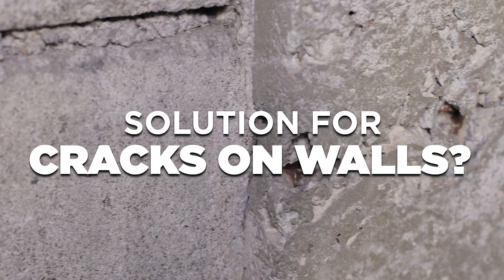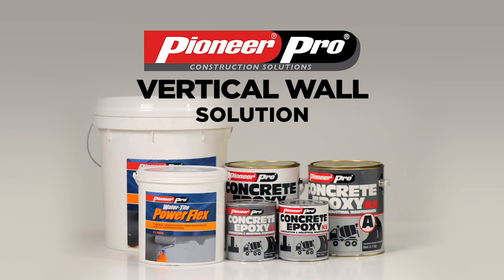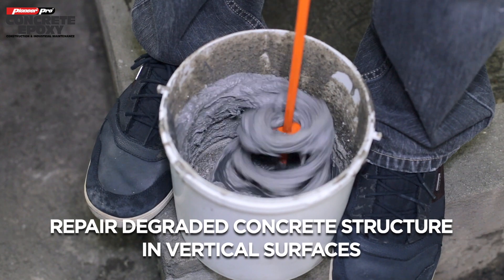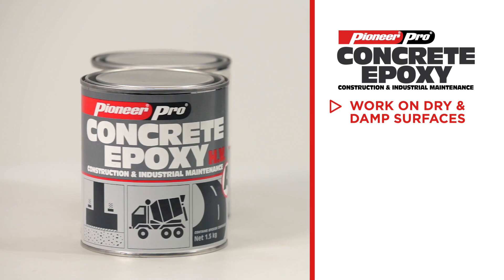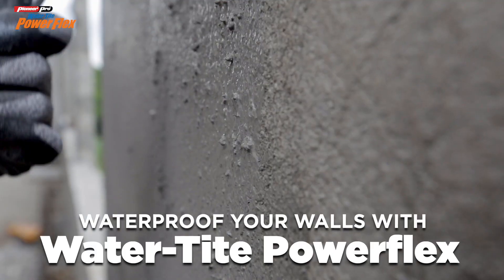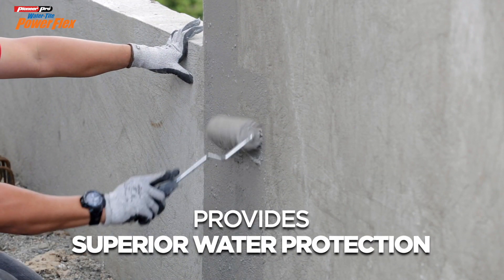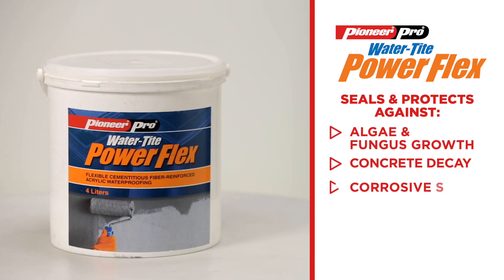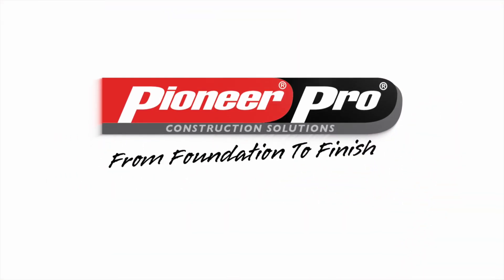Pioneer Pro Vertical Wall Solution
Featuring Pioneer Pro products vertical wall waterproofing, construction and repair